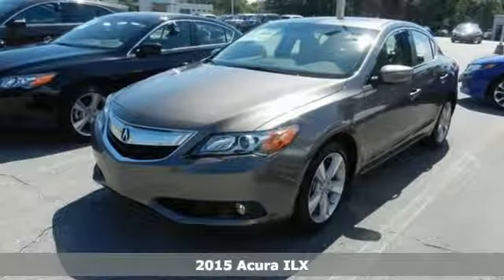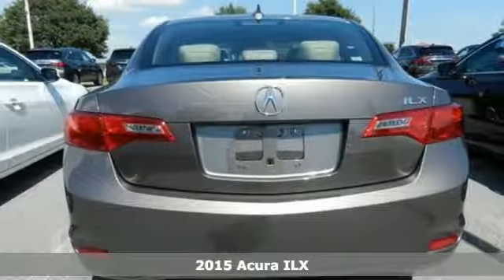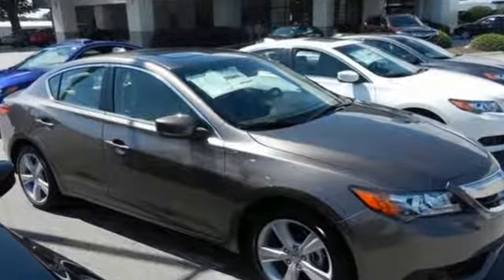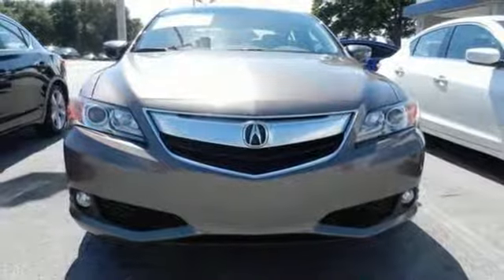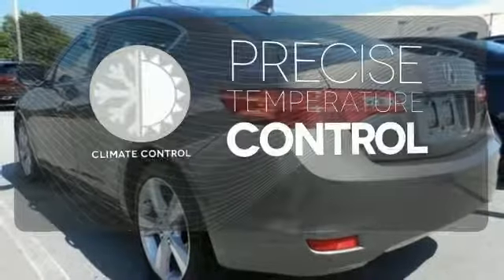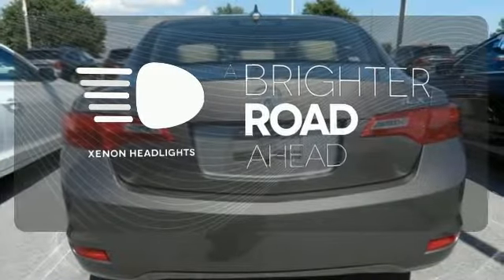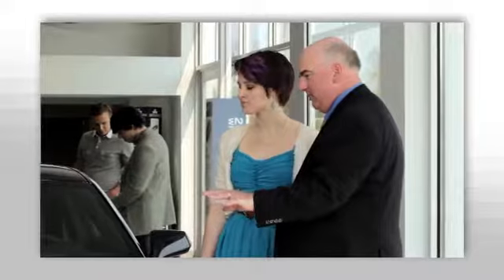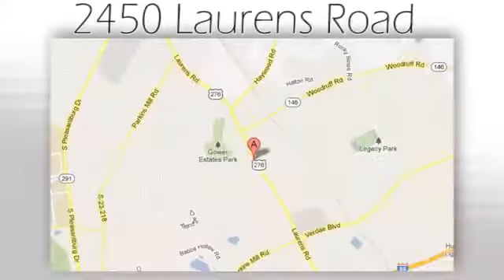2015 Acura ILX Greenville SC Easley, SC #205111 - SOLD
Year: 2015
Make: Acura
Model: ILX
Trim: 5 Speed Shiftable Automatic
Engine: 4 Cylinder
Transmission: 5 Speed Shiftable Automatic
Stock #: 205111
VIN: 19VDE1F50FE004845

Address:
2450 Laurens Rd